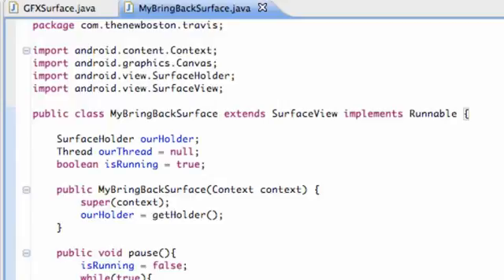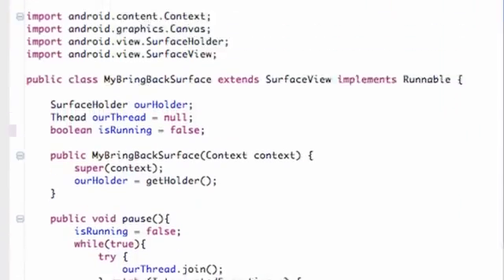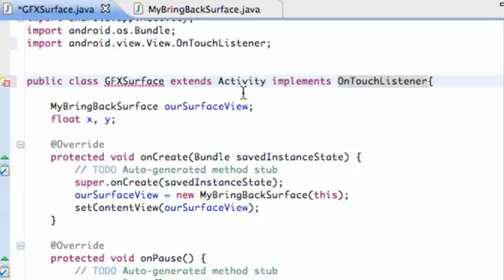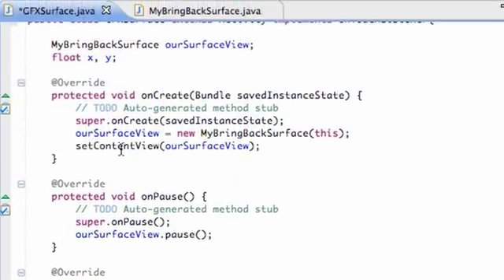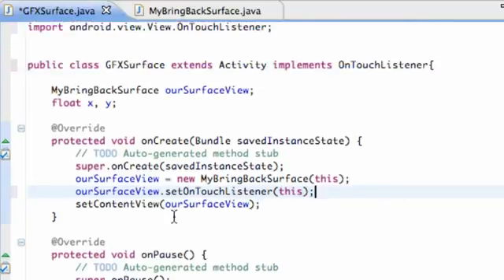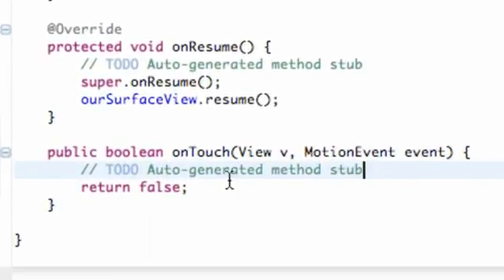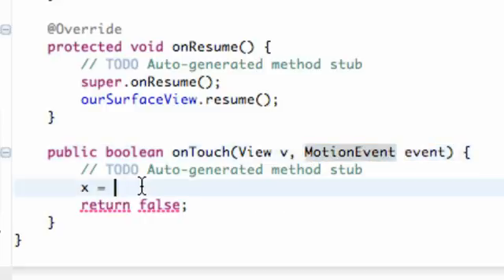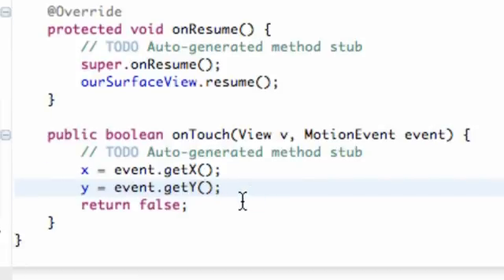Android Application Development Tutorial 71 Setting up the OnTouch Method